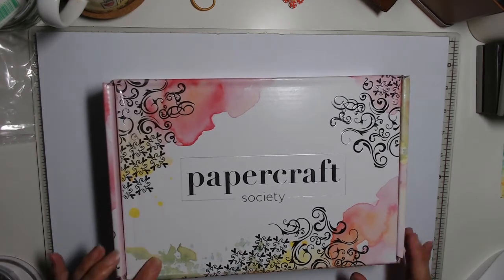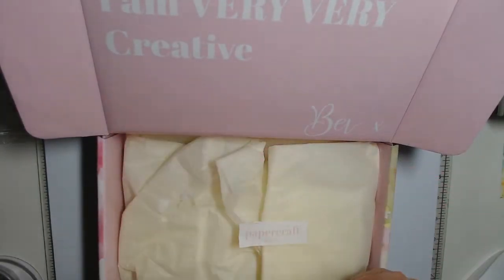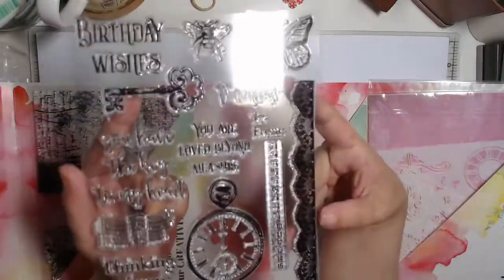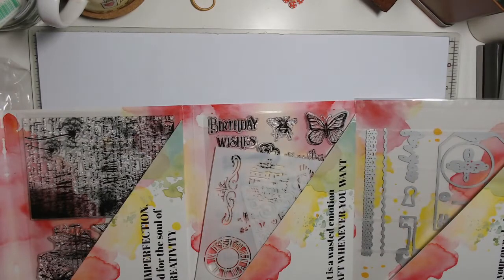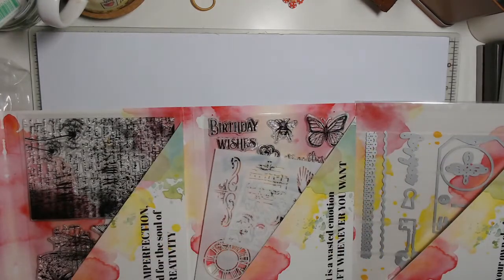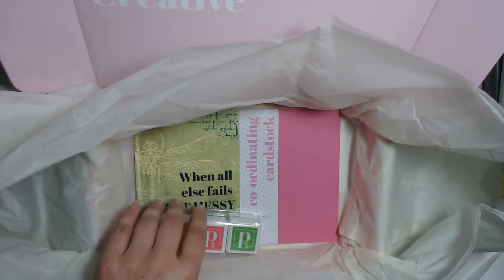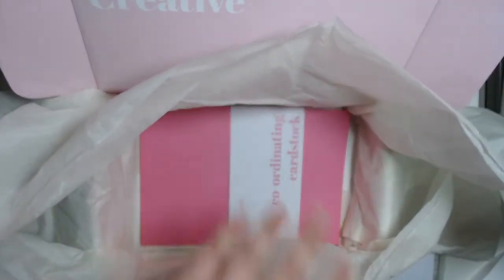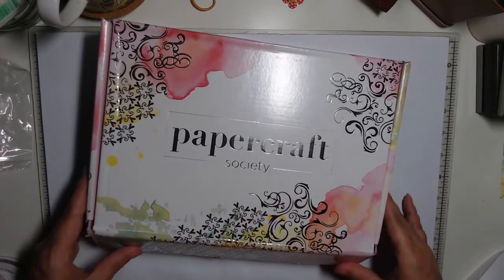Papercraft Society subscription box May 2020 unboxing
My details
Sam Milligan - Craft your best life! - Crafter, YouTuber and Blogger. Inspiring others to craft their best life.
I would love for you to shop with me at craftyourbestlife.stampinup.net